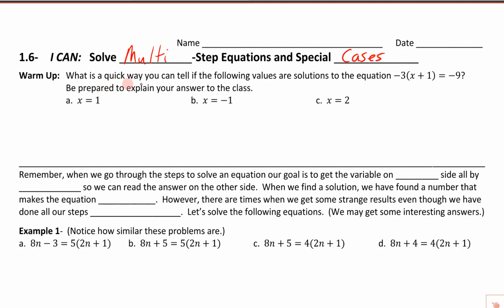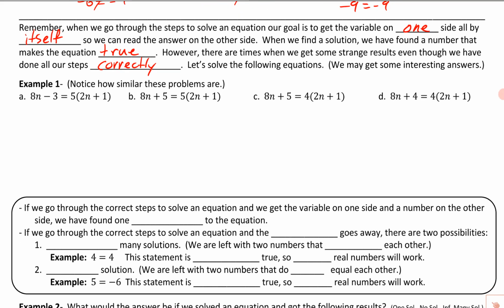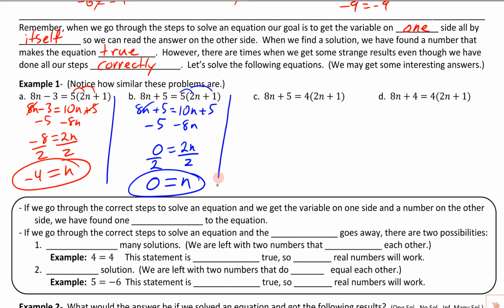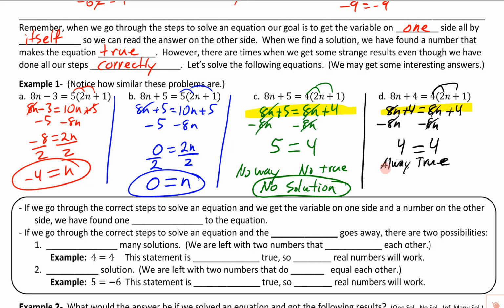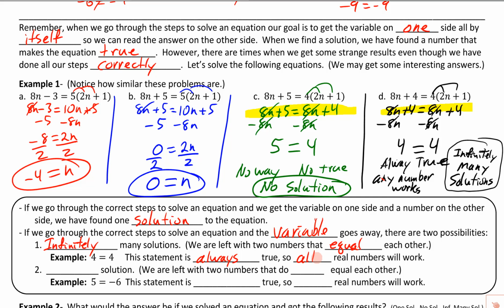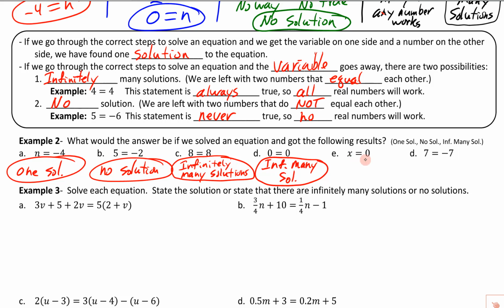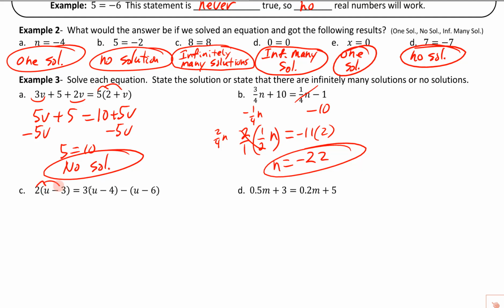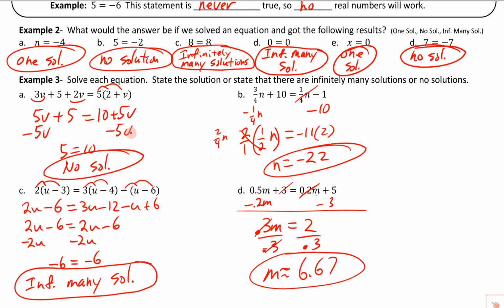1.6 Video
1.6 Video